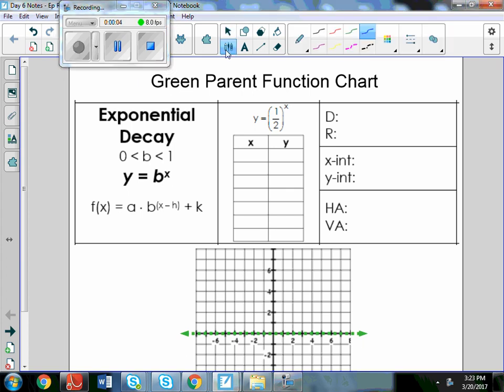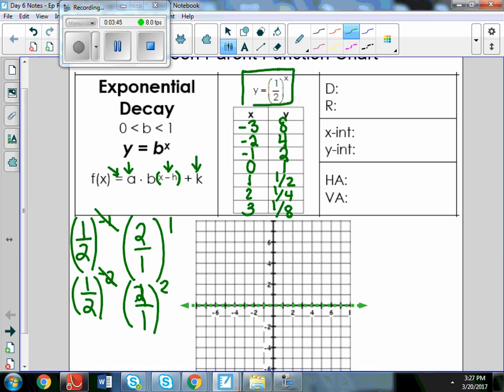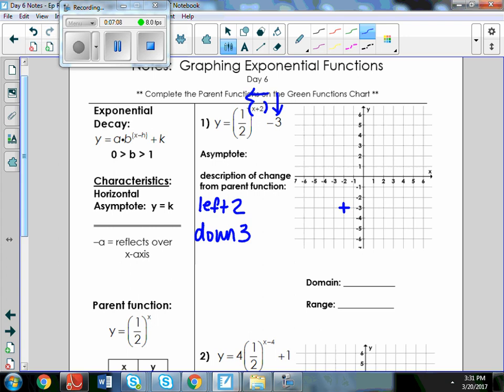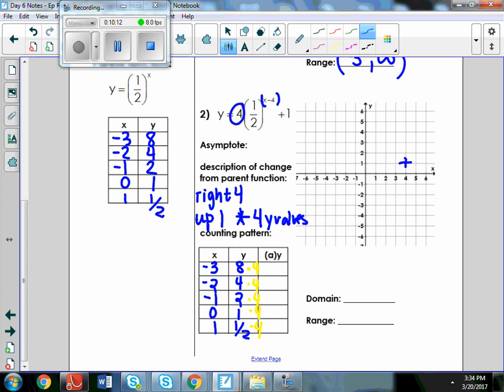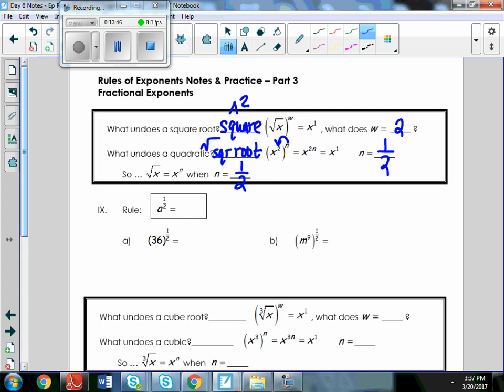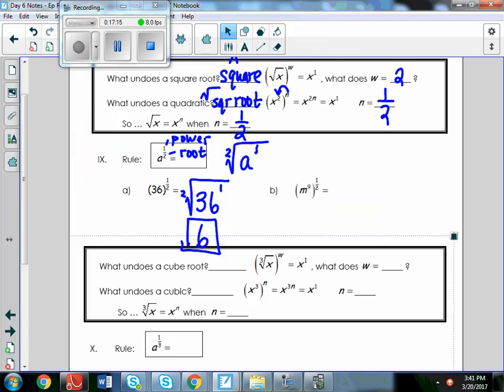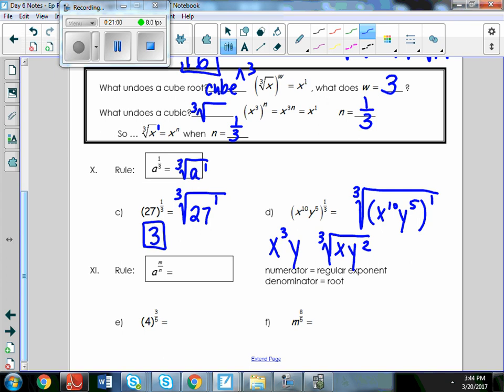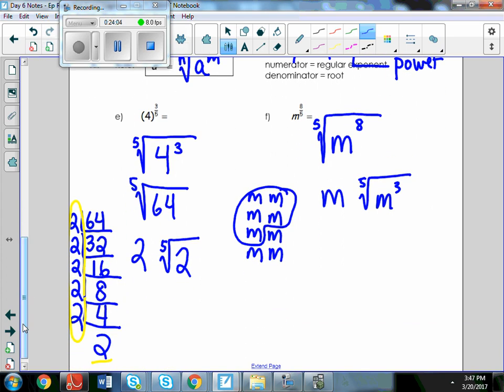Day 6 Graph Exp Decay & Exp Rules Part 3 Video Notes